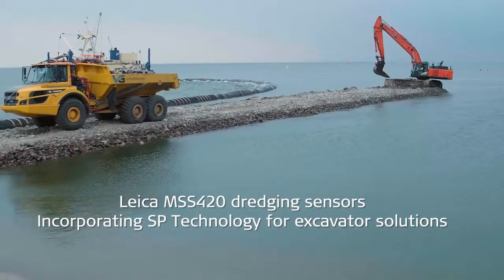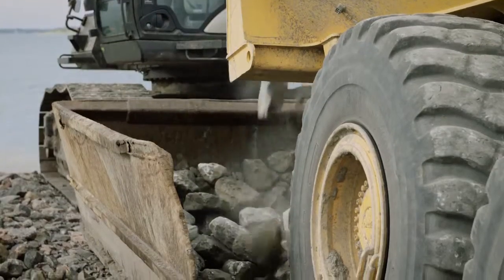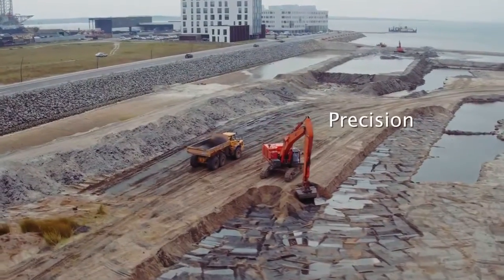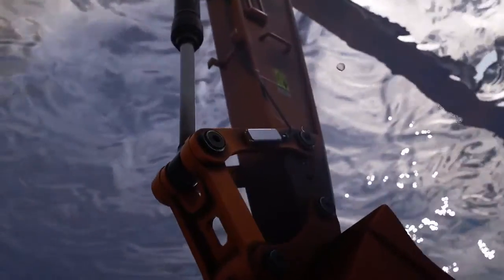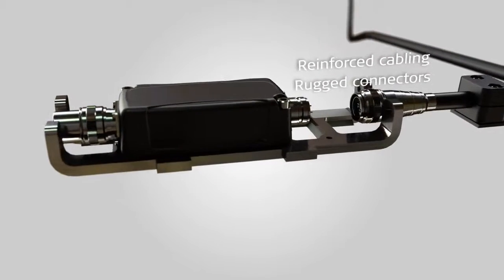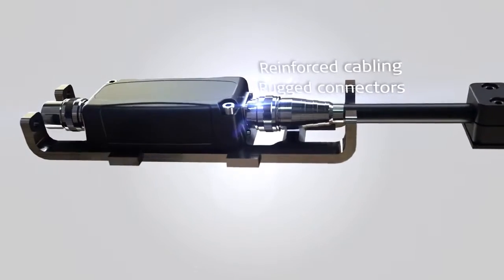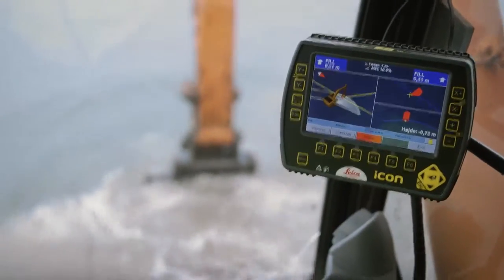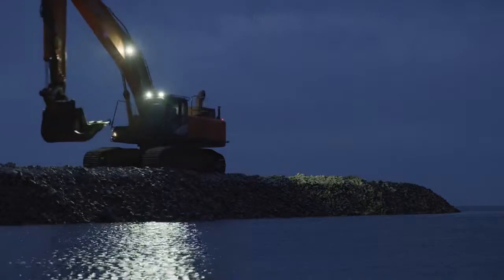Leica MSS420 kotró szenzorok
A Leica MSS420 víz alatti kotró szenzor része a Leica MSS400 szenzor szériának. A gép kezelője élvezheti az SP Technológia előnyeit, a szenzor könnyű használatot, páratlan rugalmasságot, és legmagasabb precizitást és sebességet biztosítja.
 A megerősített komponensek, mint a vízálló csatlakozók, robosztus rozsdamentes szenzor fedél és megerősített kábelezés lehetővé teszi a szenzor használatát 40 méteres mélységig.
 Víz alatti kotrórendszer még soha nem volt ennyire
megbízható és robosztus.
 A Leica MSS420 szenzor programozható, ezáltal használható főgém, törőgém, kisgém, kanál szenzorként is.